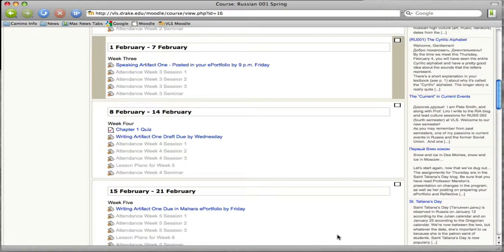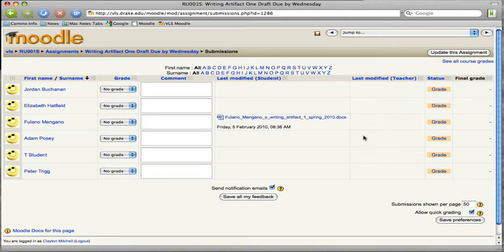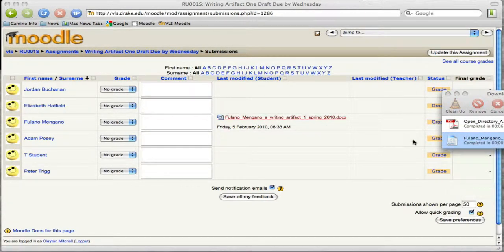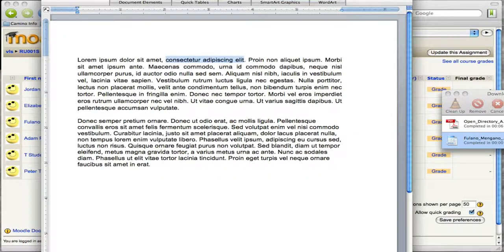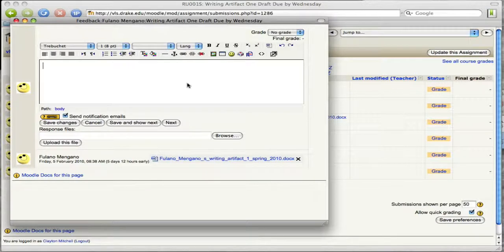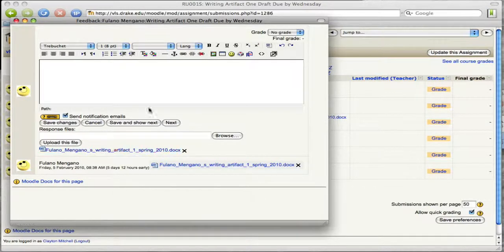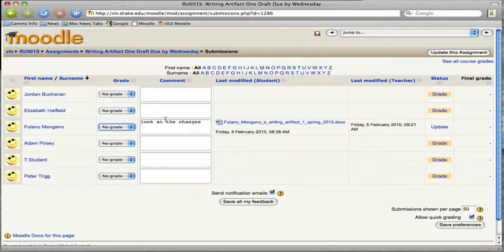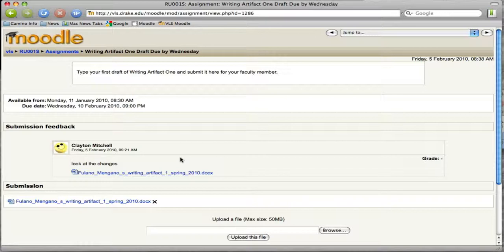Writing assignment draft GRADING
In this video I explain how to grade a students writing assignment draft in moodle.